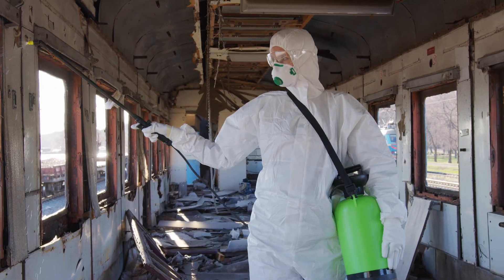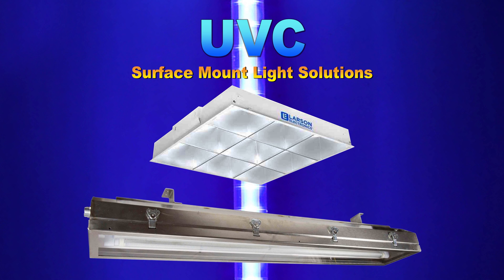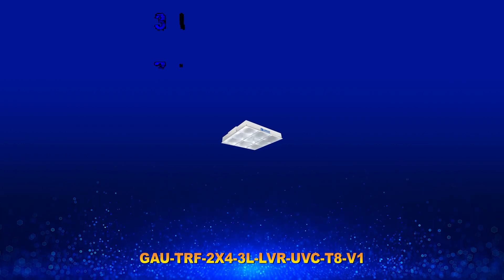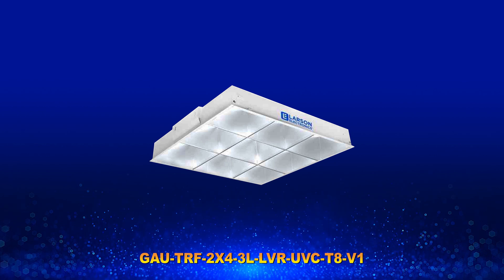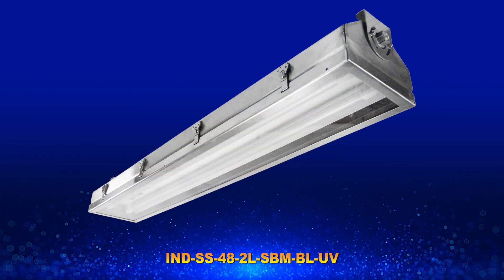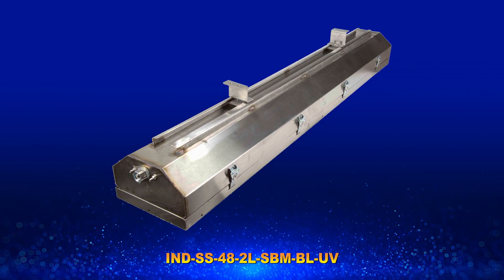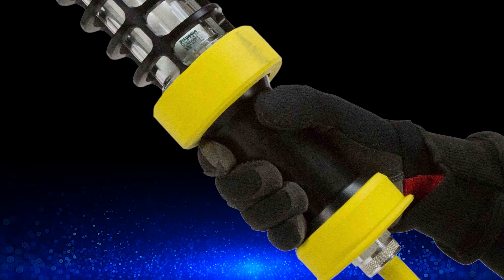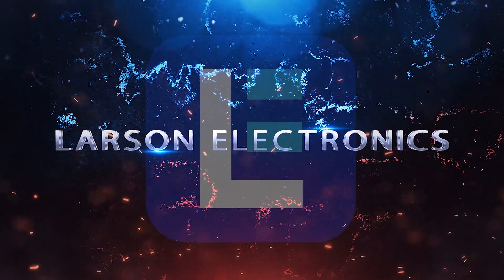Get Rid of Viruses, Install These Surface Mount UVC Lights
At Larson Electronics, we are committed to keeping businesses safe from viruses. Our line of surface mount UVC lights are specifically designed for these situations, which actively disinfect busy environments and facilities without contact.

These units can be permanently installed on surfaces or ceilings (depending on the model) and serve as a sanitation area for devices and equipment. The solution enables frequently used tools to be disinfected quickly, contributing to both safety and productivity